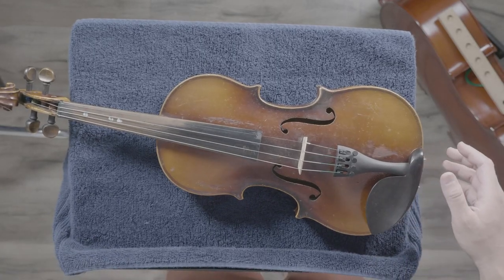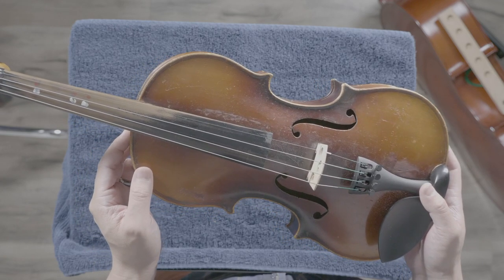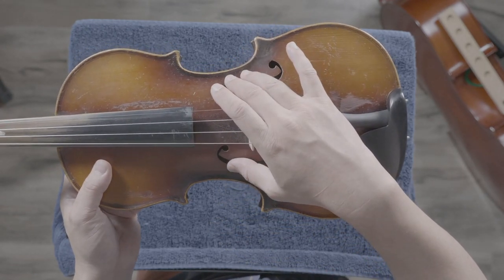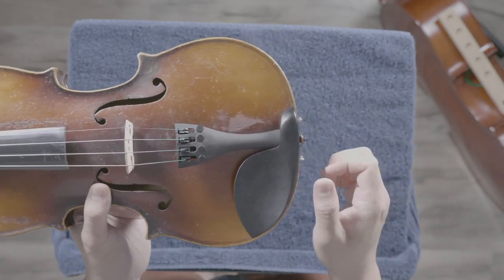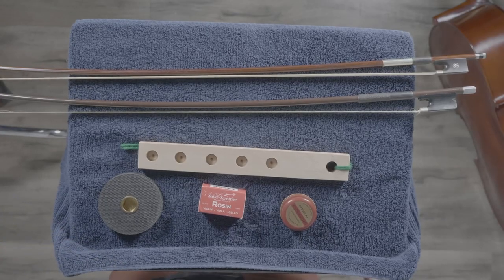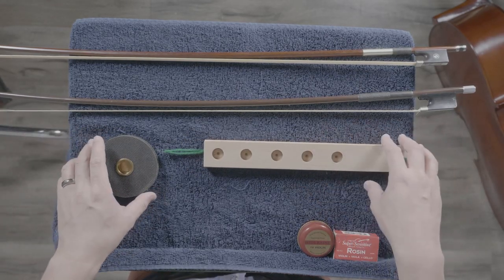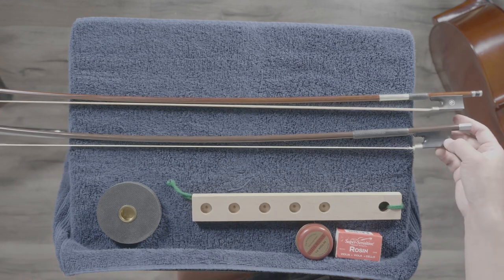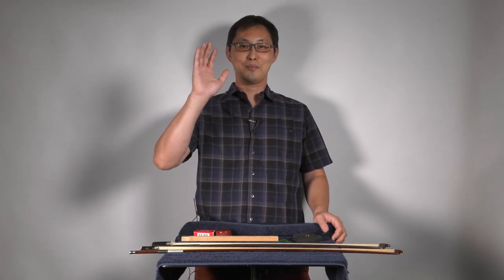VCe-E-02 Parts of the violin and cello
In this video, I go over the name of the parts on the following items:
- violin
- cello
- bow
- rosin and rock stop